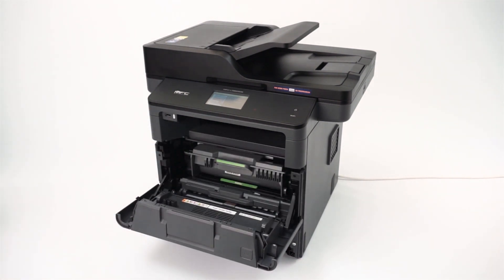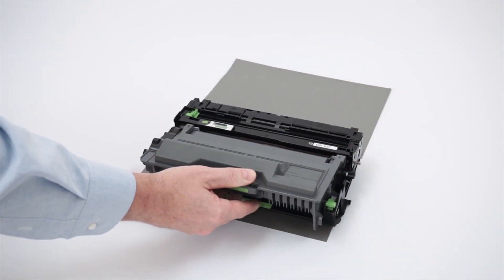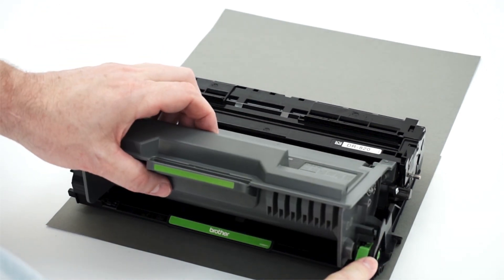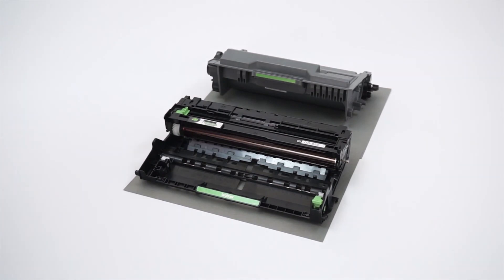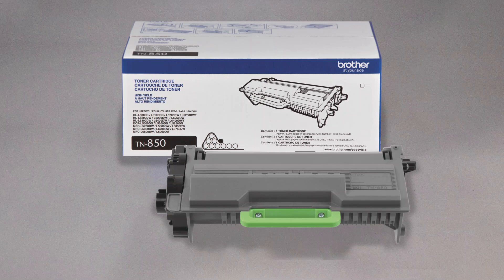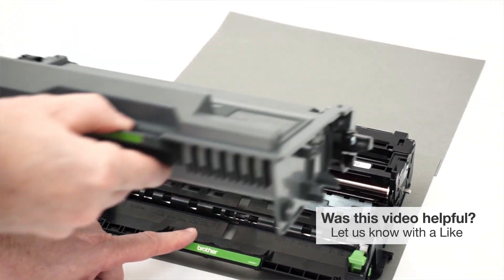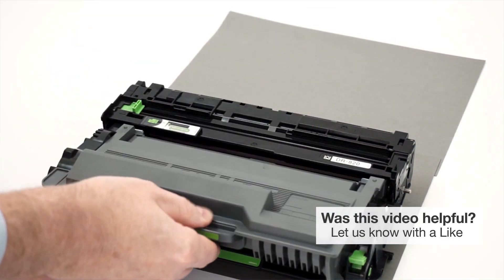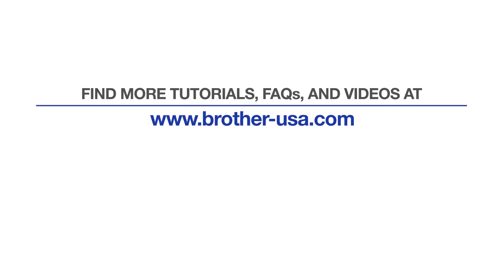MFCL5850DW Change Toner – Brother quick fix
Change the toner on your Brother MFC-L5850DW printer with this video tutorial

Intro 00:00
Remove drum and toner 00:10
Separate drum and toner 00:20
Unpack new toner 00:30
Reassemble drum and toner and reinstall 00:40

Transcript:
Today we are going to change the toner on your Brother MFCL5850DW.

Open the front cover. Remove the drum and toner assembly and place it on a clean flat surface. Placing scrap aper under your drum and toner is recommended.

Next, remove the toner cartridge from the drum unit by pressing the green lock lever. Be careful not to touch the drum roller during this process as this can cause print quality problems

Now unpack the new toner…..and install the cartridge into the drum unit

Listen for the cartridge to lock into place.

Next reinstall the drum and toner assembly into the machine and close the front cover.

Customers also searched:
Brother MFC L5850DW change toner
Brother MFC L5850DW change toner quick fix